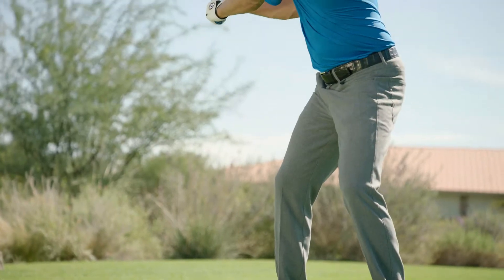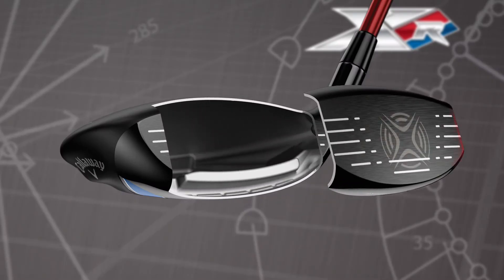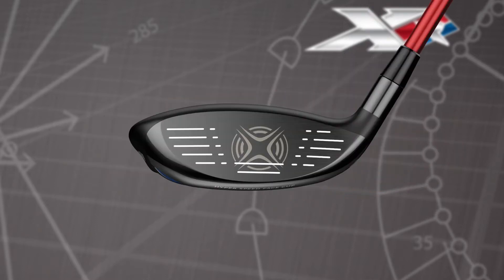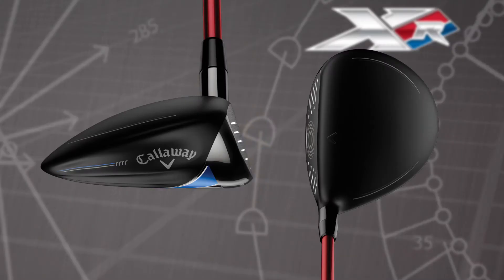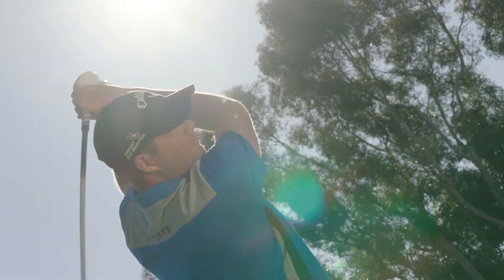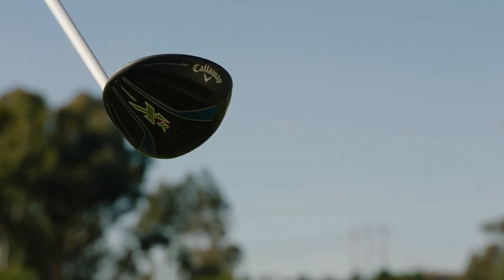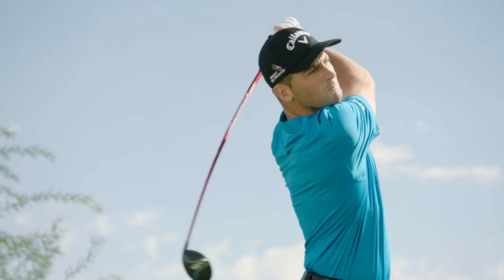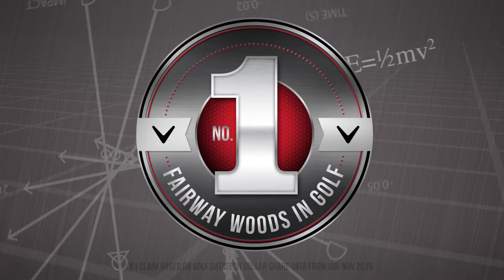Golf Galaxy: Callaway XR 16 Fairway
Take one giant leap forward with the Callaway XR 16 Fairway. The hotter, thinner redesign of the Forged Hyper Speed Face Cup features an enlarged sweet spot, enhancing speed and forgiveness across the face, and the aerodynamic shape inspires confidence at address. Low CG partners with high MOI and COR to improve turf interaction and playability from all lies, completing a fairway made to get you closer easier.